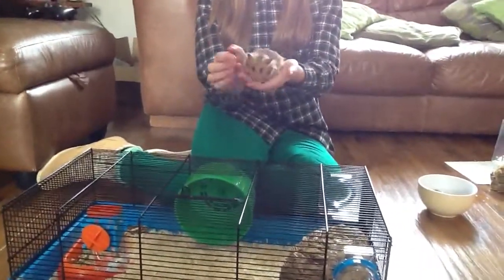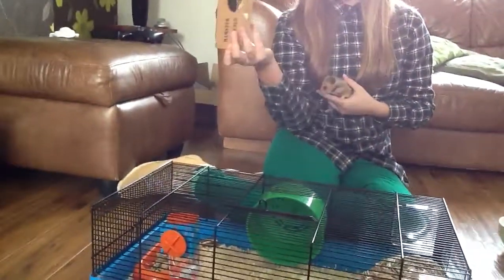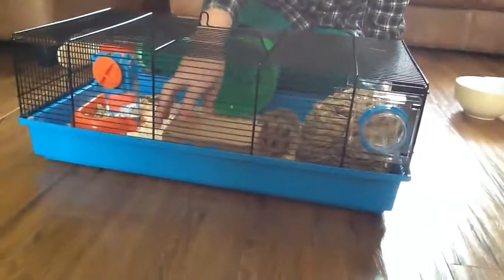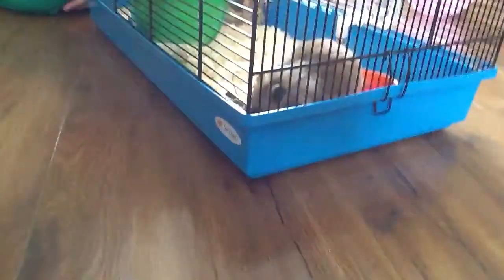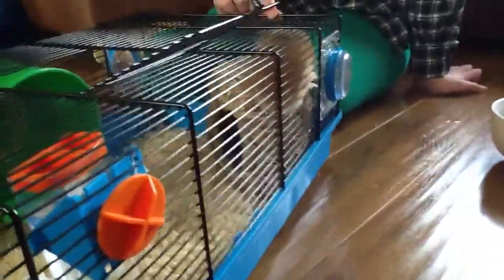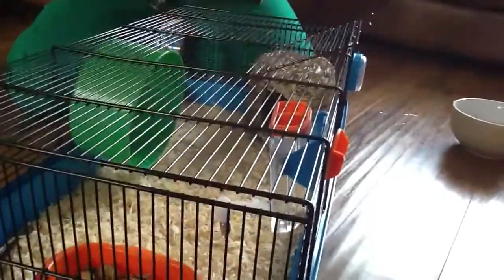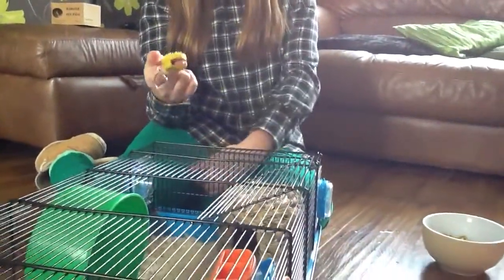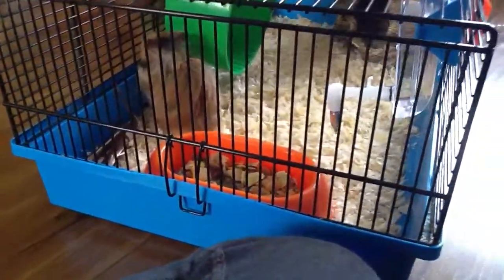It's a pet thing!: caring for your Syrian hamster(part4)